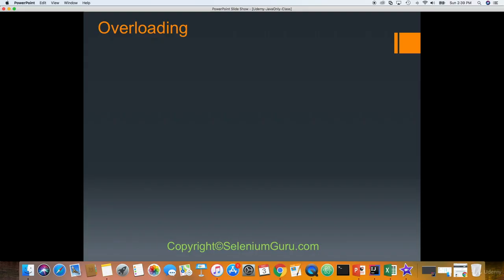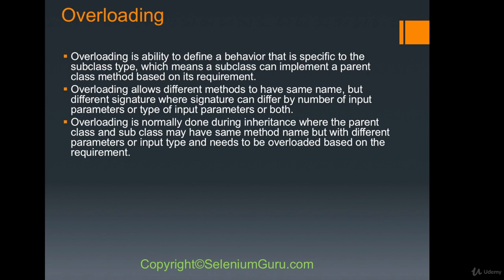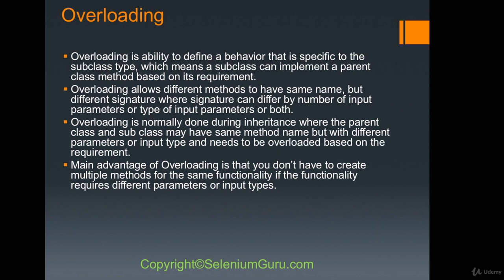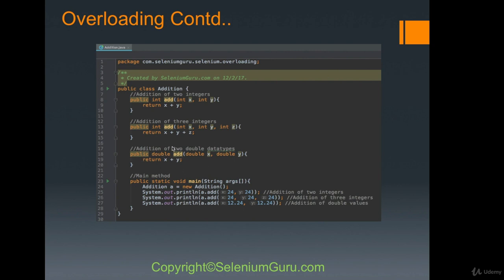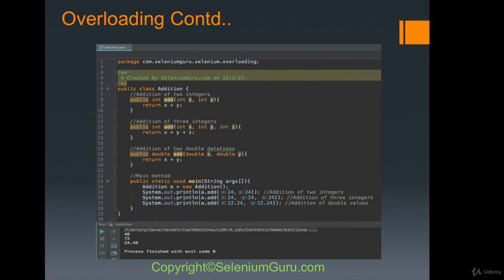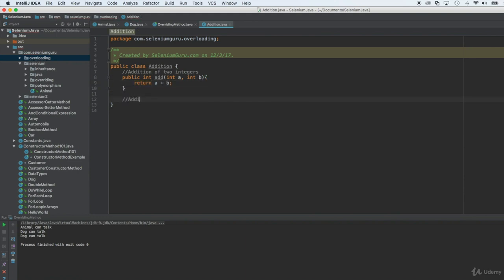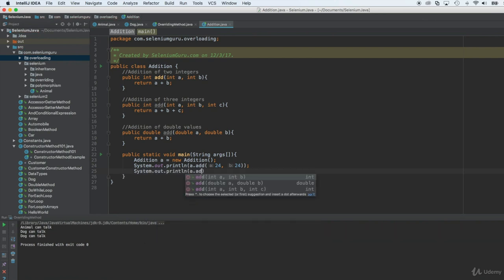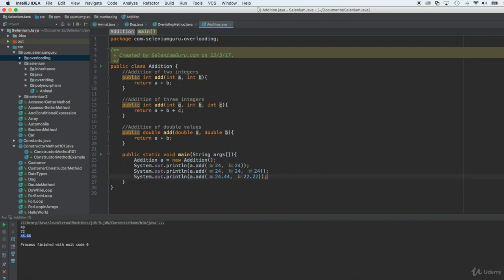JAVA Tutorials - 40 Java OOP Overloading